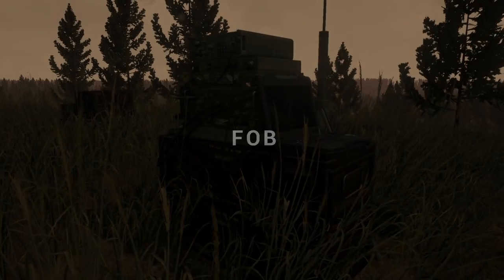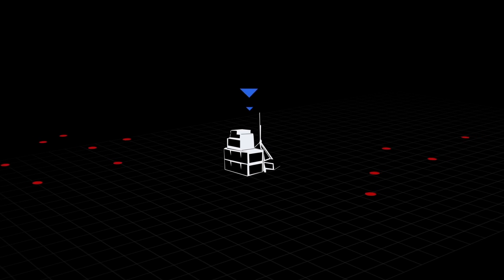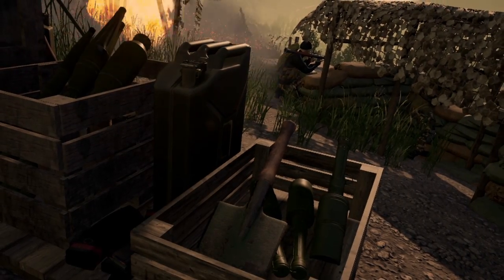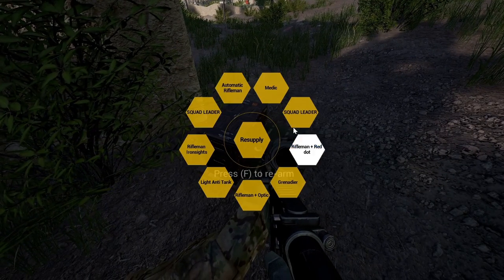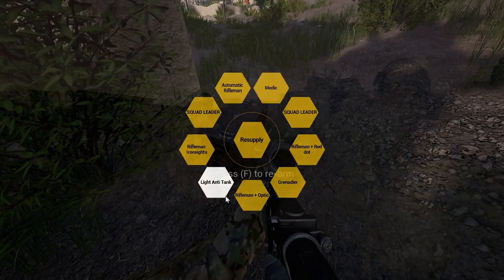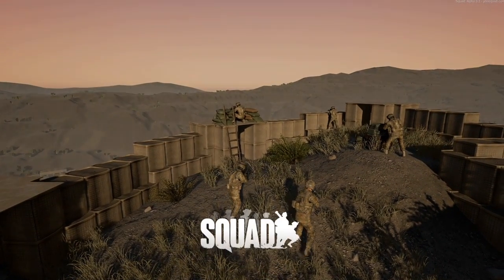Squad: Tutorial Series #4 - Rally Points, FOBs & Construction (March 2016)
Learn about Rally Points, FOBs, the Deployables system in Squad.

This is part 4 of a multi-part tutorial series on getting started with Squad.

We would like to thank Sidestrafe for kindly donating his time to assist us with these videos.